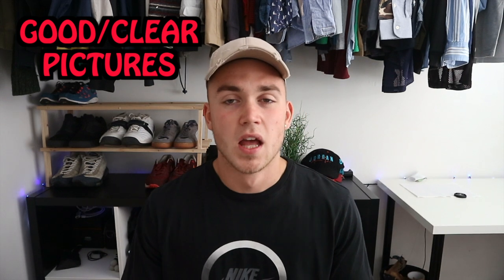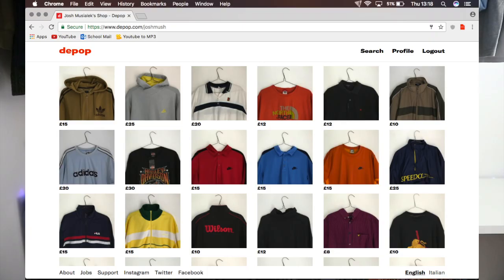DEPOP GUIDE FOR A BEGINNER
If you want to BUY any items shown and more - follow my depop @Joshmush